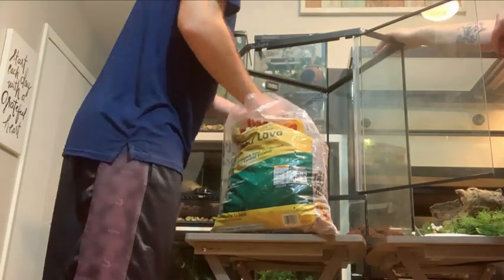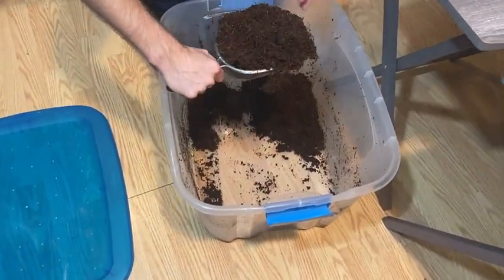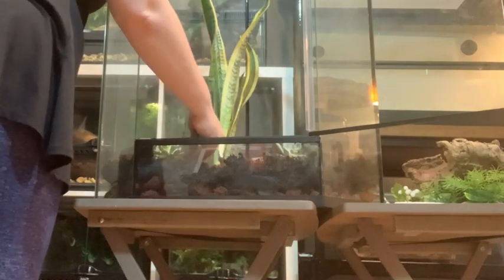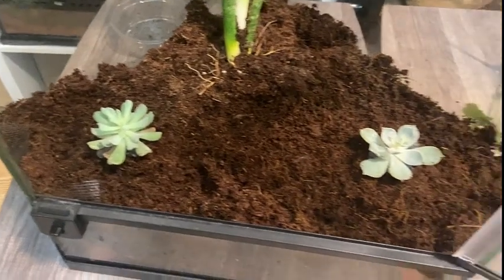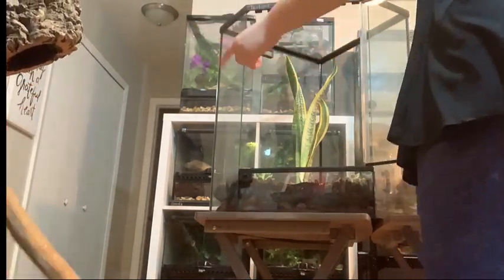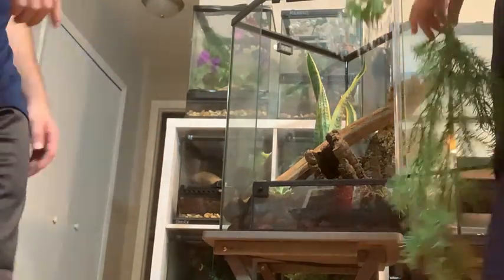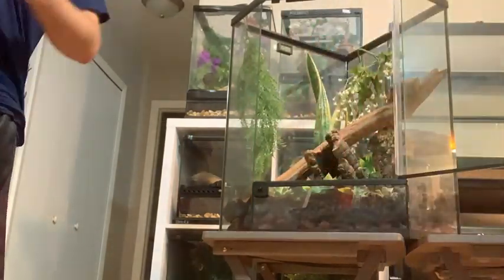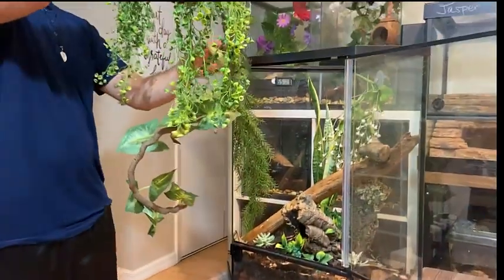How to Build a Bioactive Crested Gecko Enclosure!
Twilight is a lilly white crested gecko! He will be used for our breeding projects in 2022.